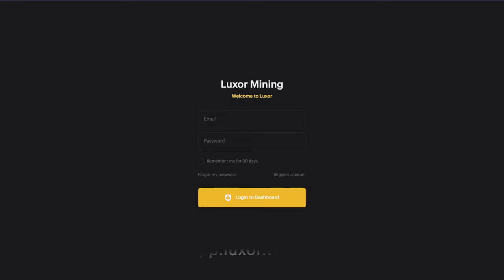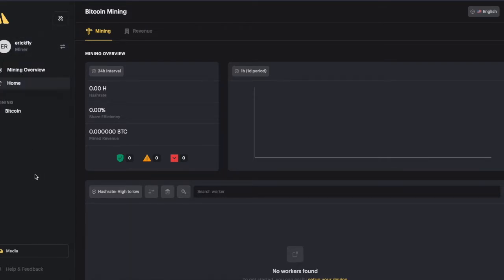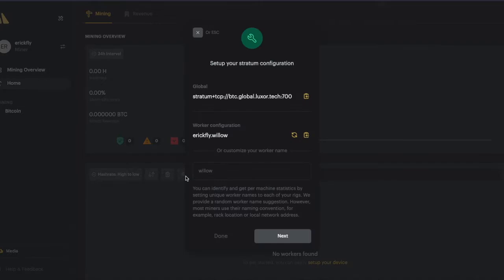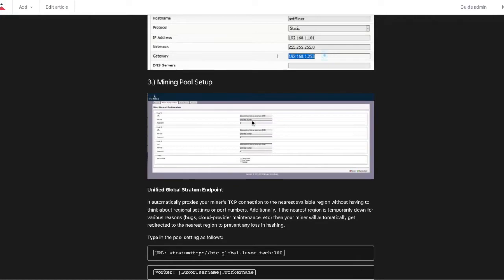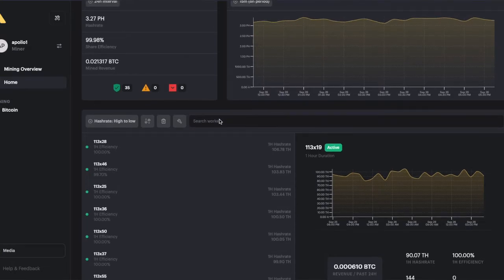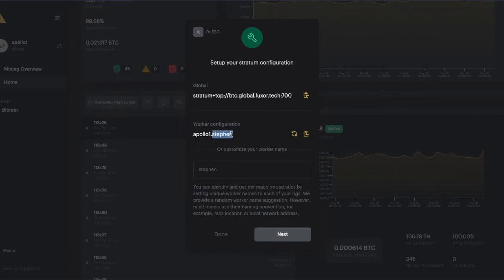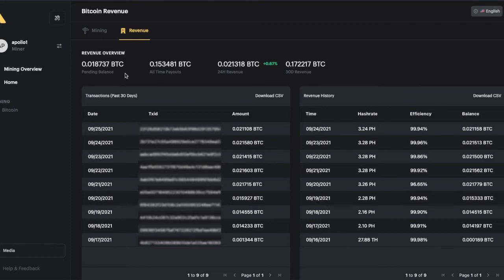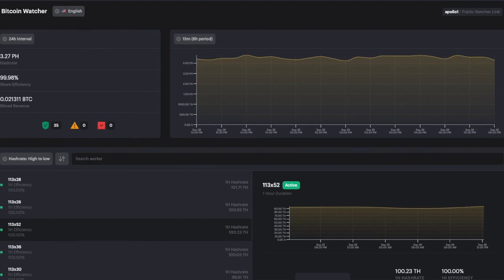How to Join Luxor Mining Pool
Start hashing on the Luxor Mining Pool! In this video, we will cover the entire process from signing up all the way to creating your watcher link on your Luxor Account.

0:00 Create your Account
1:08 First View of your Dashboard
1:58 Setup your Wallet Address
2:30 Add New Worker
3:10 Setup Guide to Config your Machine
4:08 Monitoring your Workers
6:30 Revenue and Transactions
7:47 Watcher Link